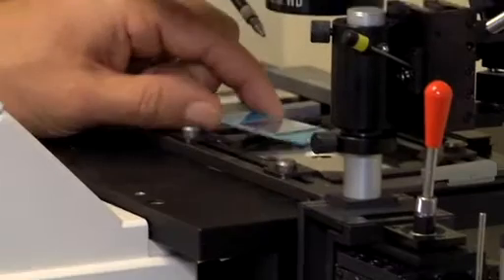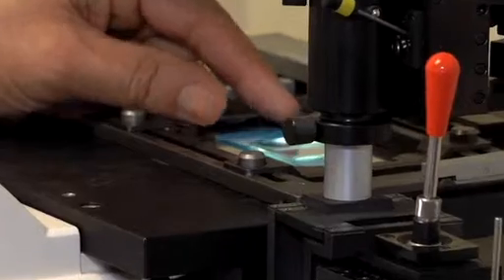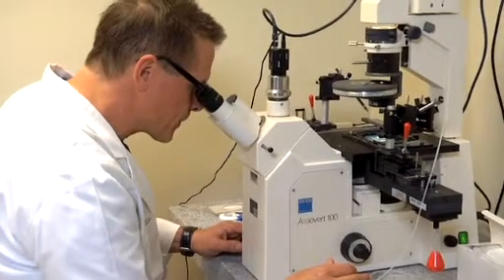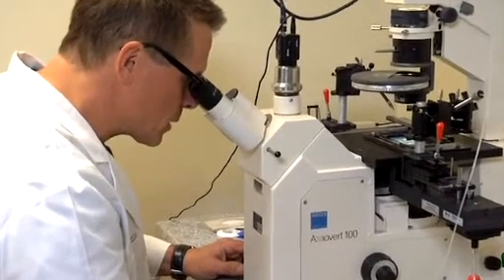Testicular FNA Mapping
- "Testicular Fine Needle Aspiration Mapping is an outpatient technique, it does not require any surgery... The map determines the options we have for retrieving that sperm for use with in vitro fertilization or if we get normal sperm production... potentially for even trying to reconstruct that patient to allow them to ejaculate and have sperm coming to the outside world"-Dr. Martin Bastuba, M.D., F.A.C.S.